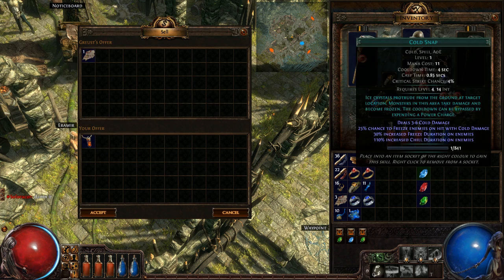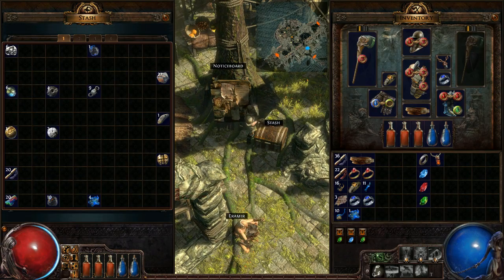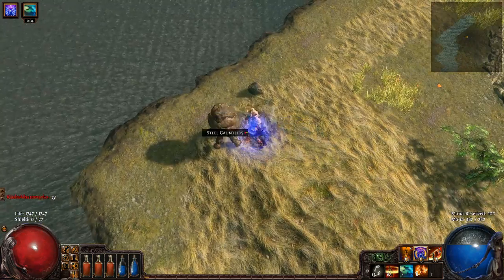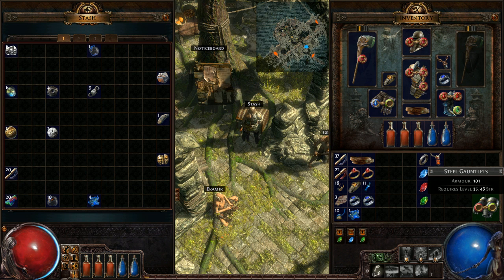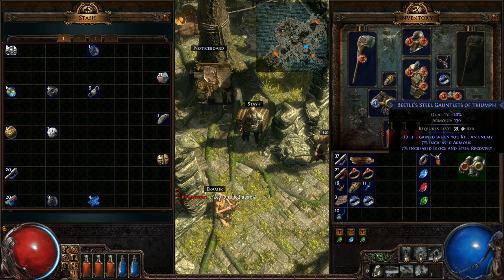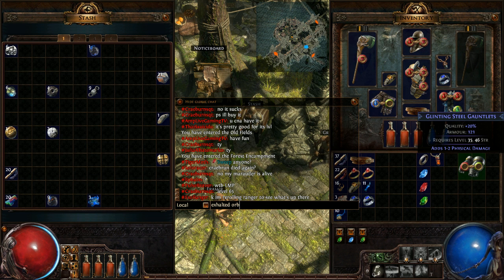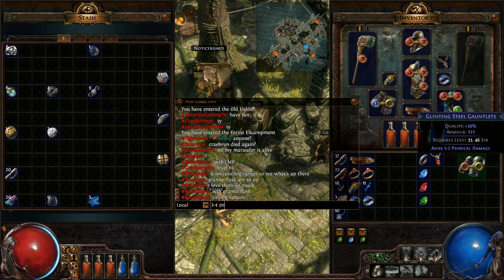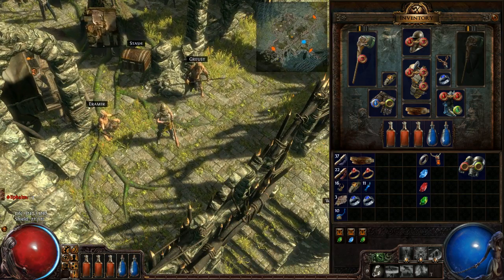Path of Exile Game Mechanics - Crafting System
Describes the Crafting System in Path of Exile, which is further sub-divided into two different crafting styles.

Skype me @ Eztheal